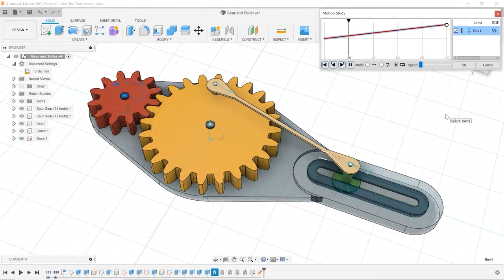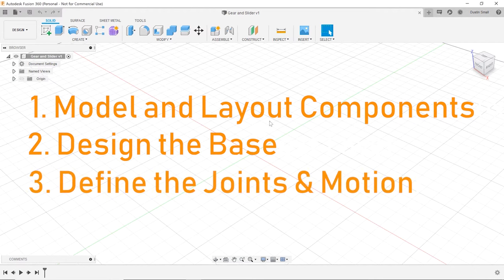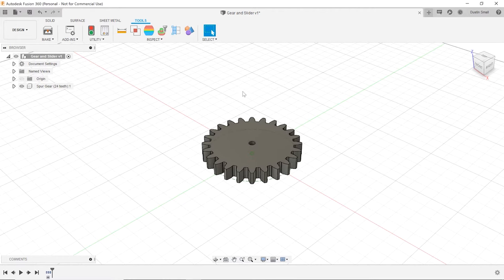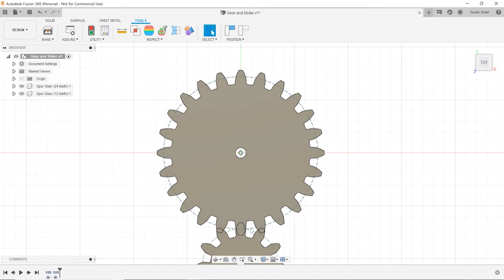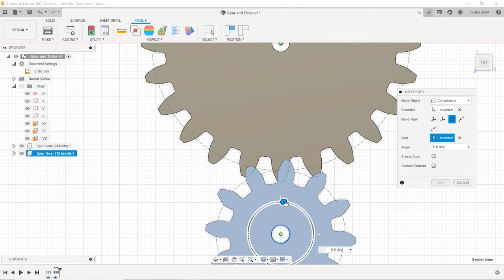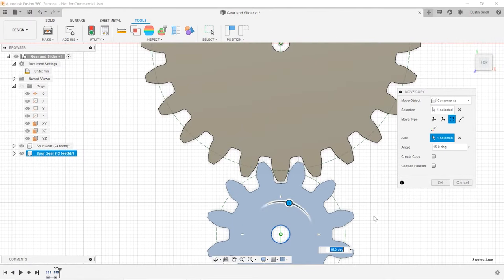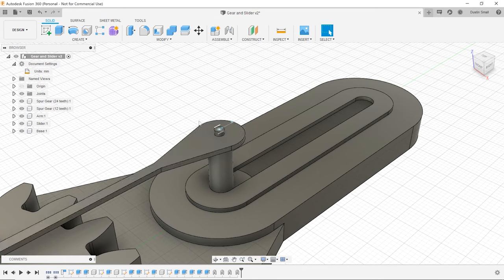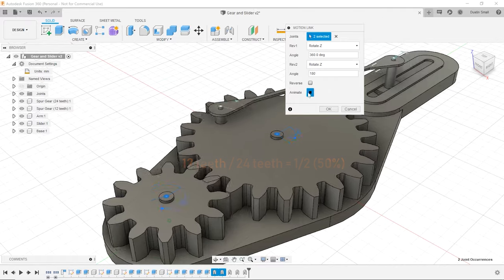Fusion 360 Tutorial: Gear and Slider Modeling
Fusion 360 can be used to model complex mechanical systems. In this video tutorial I show you how to convert rotary motion (spur gears) to linear motion using a slider. This is also sometimes called a crank and slider assembly.

In this tutorial I go through three main phases:
1. Model and layout all of the components
2. Model the base that the components will connect to
3. Define the joints and relative motion between the components